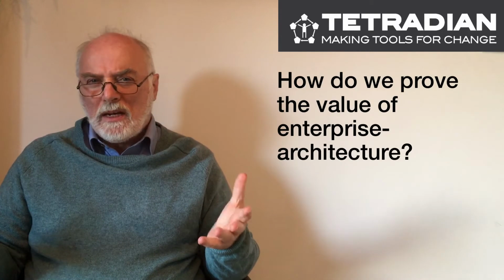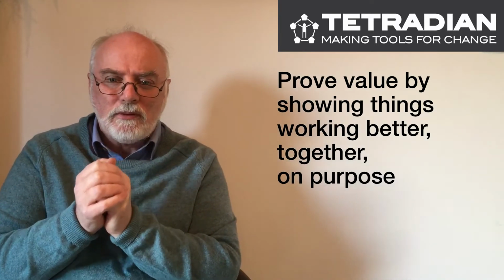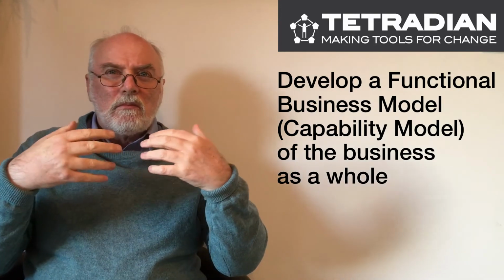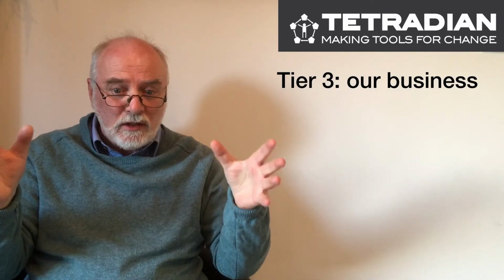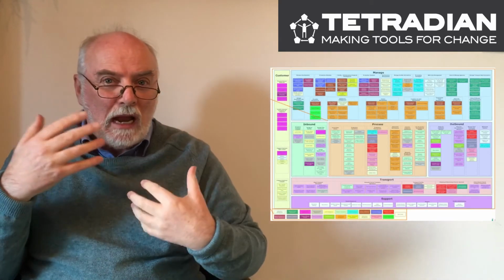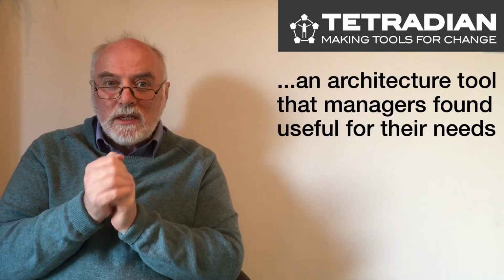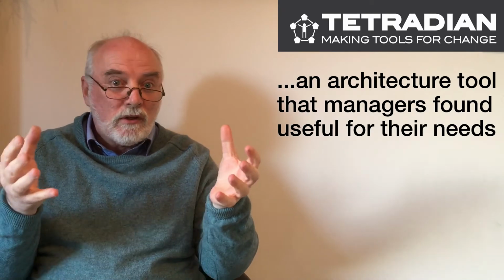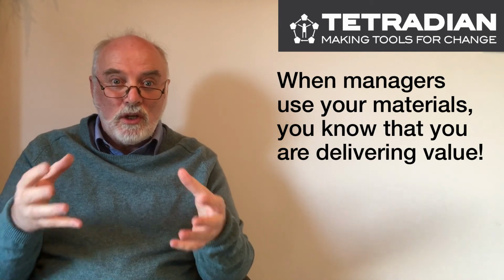How do we prove the value of EA? - Episode 9, Tetradian on Architectures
Episode 9: How do we prove the value of enterprise-architecture?

When we first set up a capability for enterprise-architecture or the like, we need to prove its business value as fast as possible. So how can we do so? This video provides a quick overview of two real-life examples that we used in enterprise-architecture work in Australia. And when - as in this case - business-managers make their own copies of architecture-diagrams and use them in their everyday management-work, you know you've delivered business-value!

Requested by: Sam Reddy.

Also:
-- slidedeck 'Unpacking TOGAF's 'Phase B': Business Transformation, Business Architecture and Business Buy-In'

We'll add a new video to this playlist several times per month.